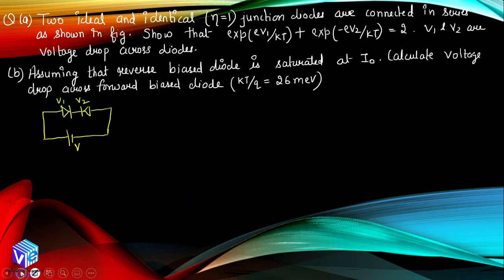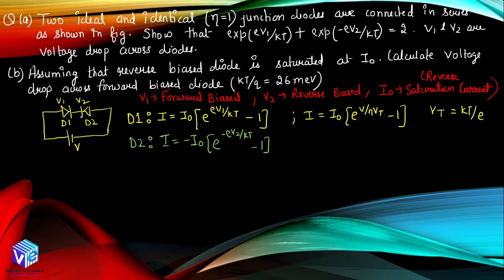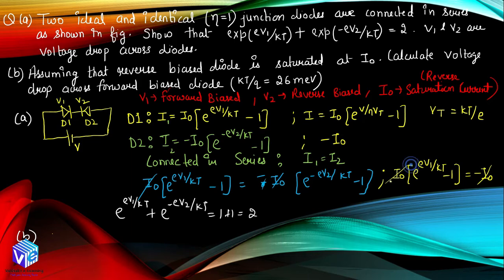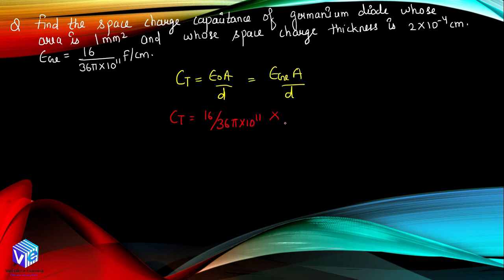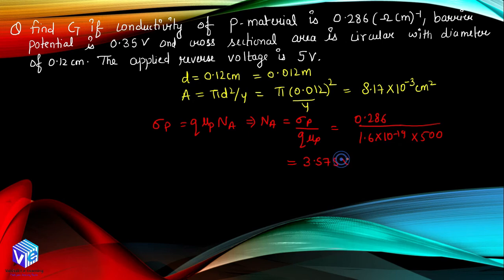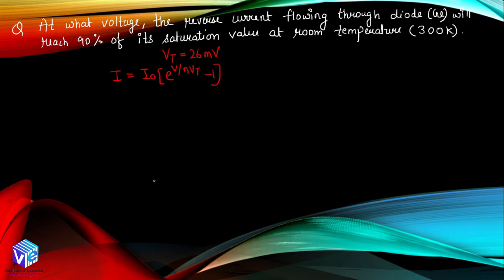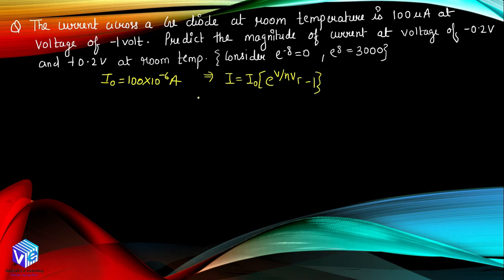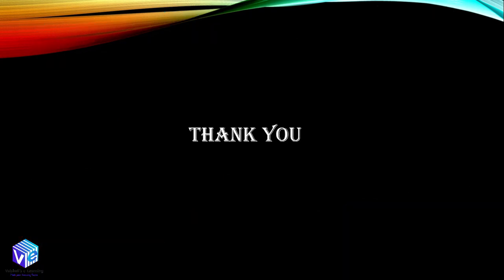Semiconductor Diode Numerical Practice Session 4 | English